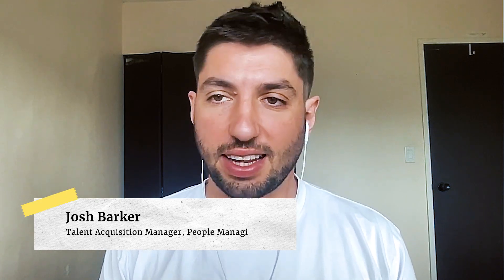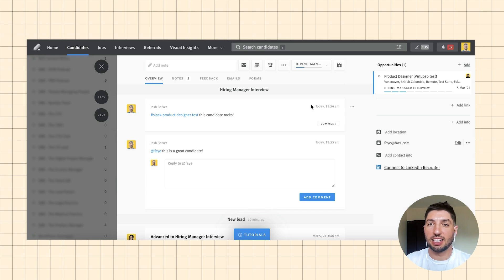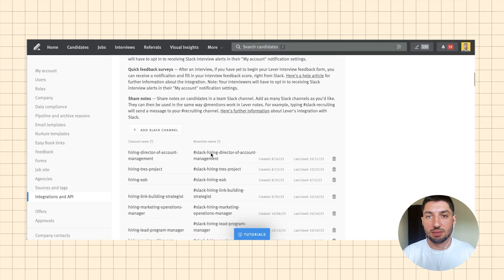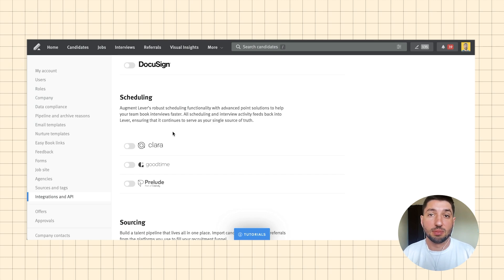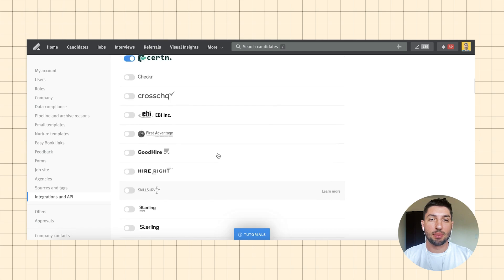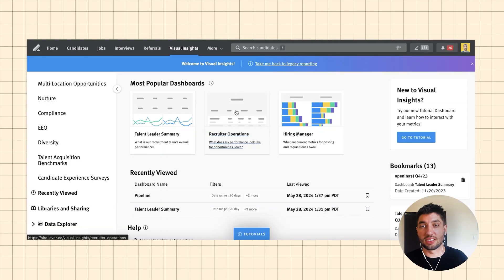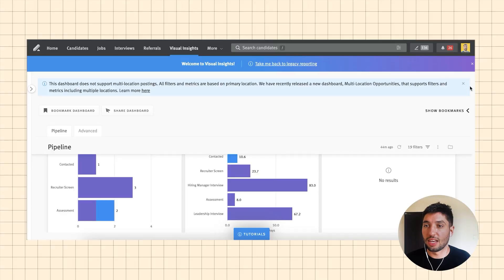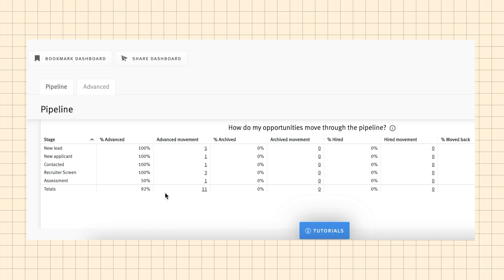Lever Review & Walkthrough | Is it the right ATS for you?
Here at People Managing People we test HR software tools so you don't have to. And today,  we're diving deep into the world of Lever. We'll look at the tool's features, pros and cons, ease of use, integrations, and who the tool is best suited for (and who it's not).

Let's see if Lever is the tool you need to manage your recruiting processes!

0:00 Intro
0:57 Promoting job applications
3:42 Integrations & job boards
10:06 Calendar integration
11:42 Dashboard & reports
15:45 Ease of use
16:32 Pros & cons
17:26 Who Lever is best suited for